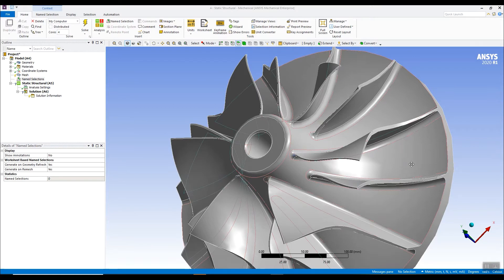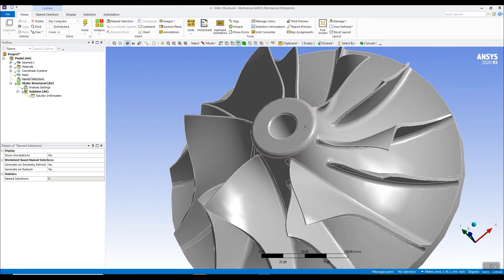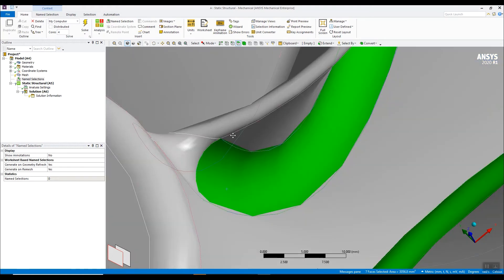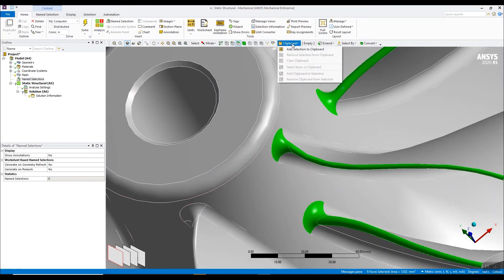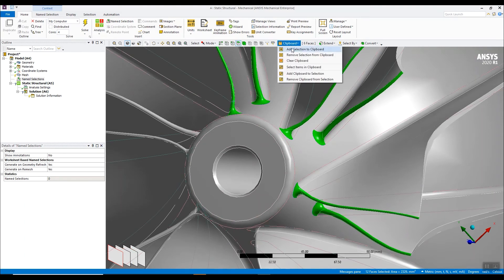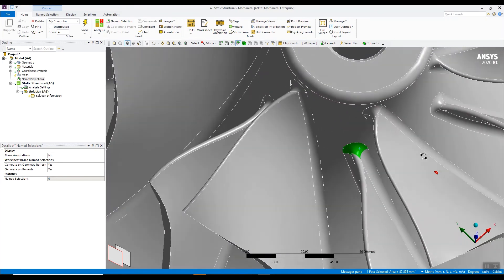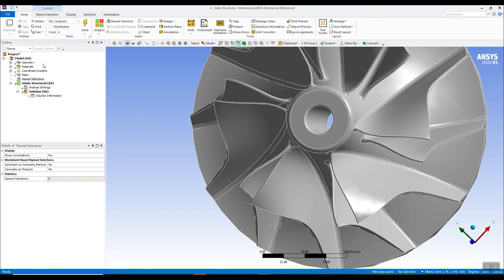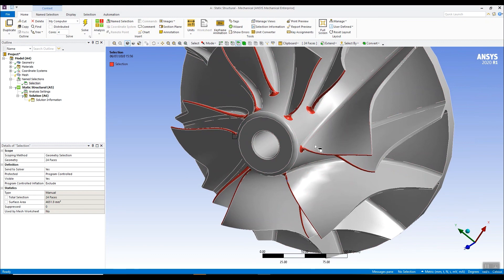How to Use the Selection Clipboard in Ansys Mechanical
In the first of our tech tip series, Chris provides a demo on the Selection Clipboard within Ansys Mechanical version 2020 R1.
Need more help? Check out our brand new training portal, featuring over 1500 dedicated Ansys tutorials